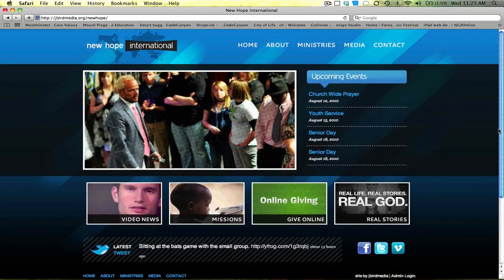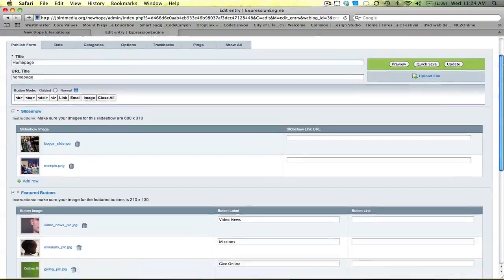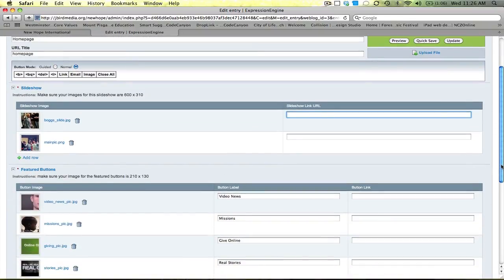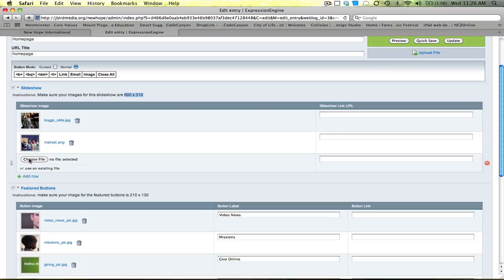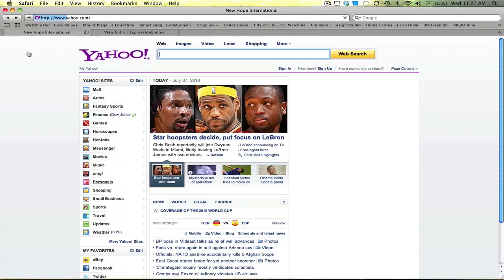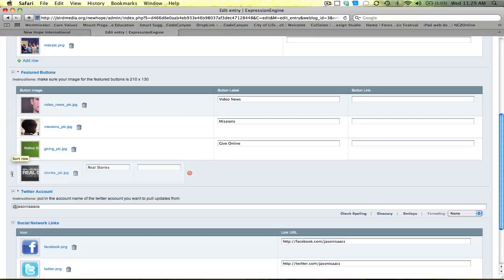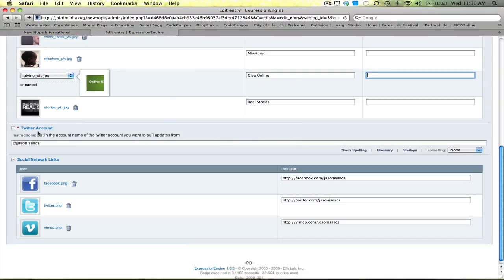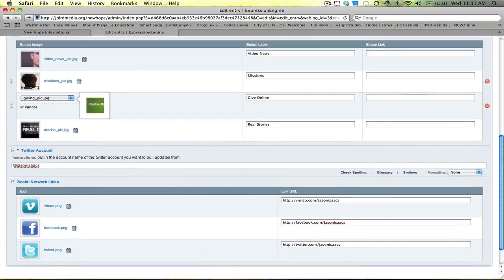New Hope Church Edit Homepage Screencast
How to edit your homepage using Expression Engine